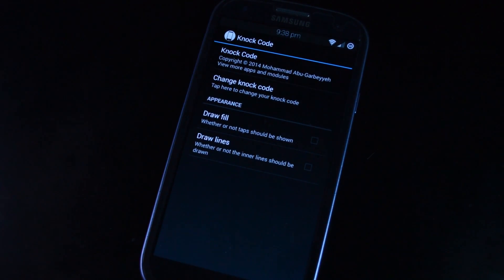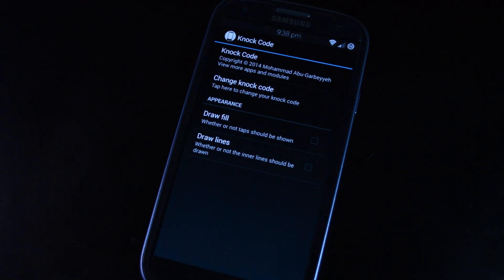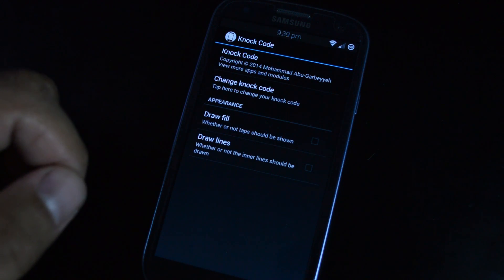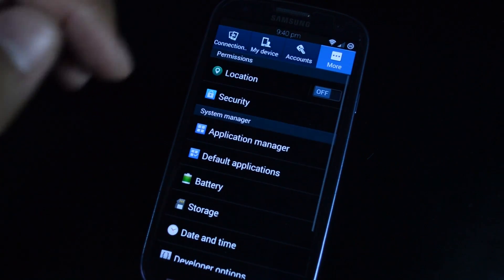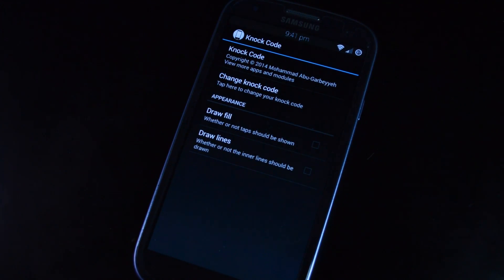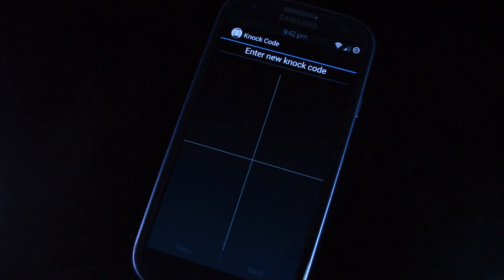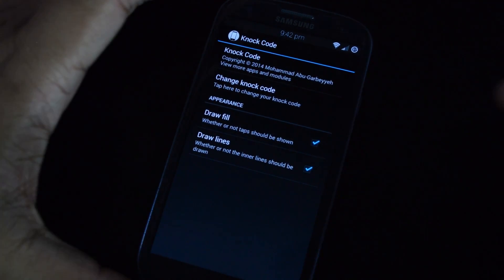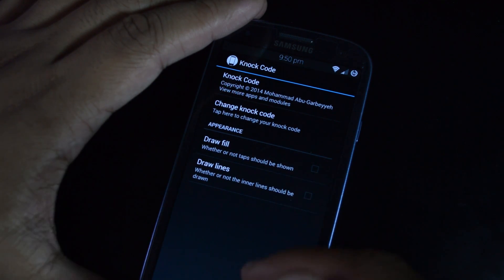Get LG's "Knock Code" Feature on Your Samsung Galaxy S3's Lock Screen [How-To]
LG's "Knock Code" Screen Unlock on Your GS3

In this softModder tutorial, I'll be showing you how to add LG's "Knock Code" feature onto your Galaxy S3 or other Android device running 4.2 or above.

Knock Code allows you to unlock your screen with a tap combination of your choice, instead of the boring old PIN or pattern locks.

You will need to be rooted with Xposed Framework installed to utilize this mod. Guides to all this can be found in the link above.